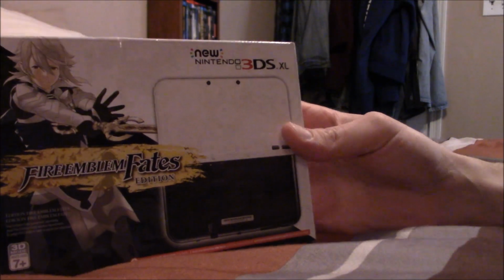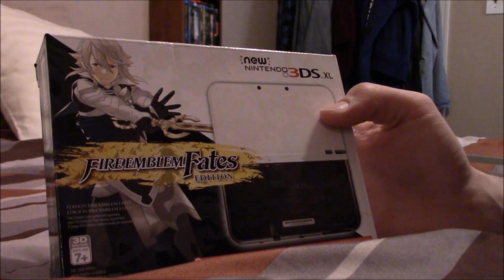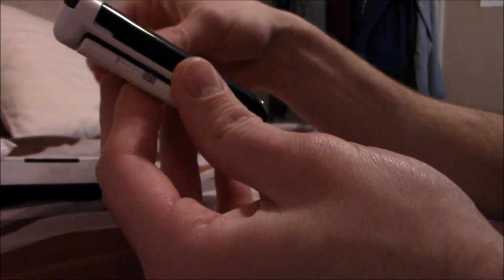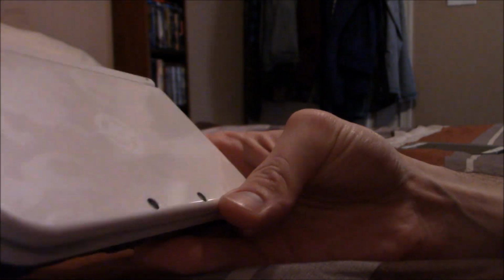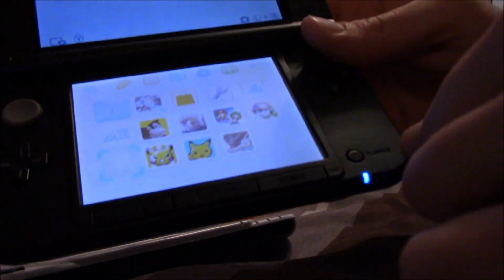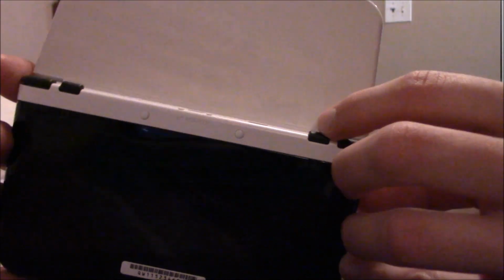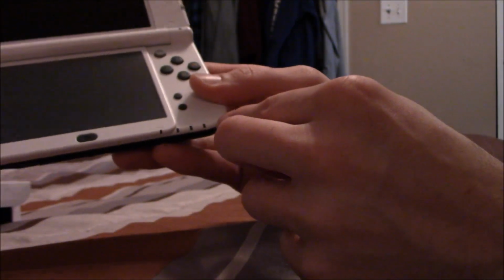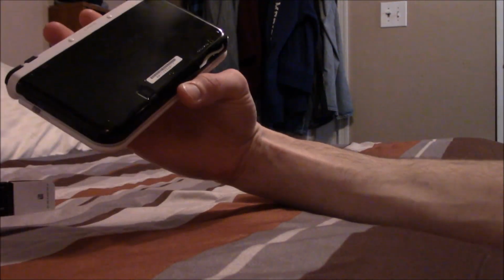Fire Emblem Fates NEW 3DS XL UNBOXING & REVIEW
Check out the new fire emblem fates 3ds limited edition! This is a hot new limited edition that is flying off the shelf!
CORRECTION: I didn't realize that ALL of the New 3ds xl's are made with a shiny finish.